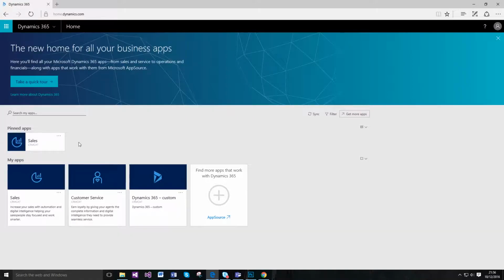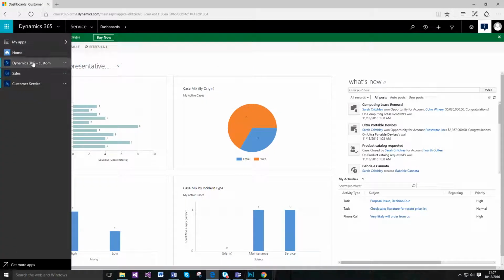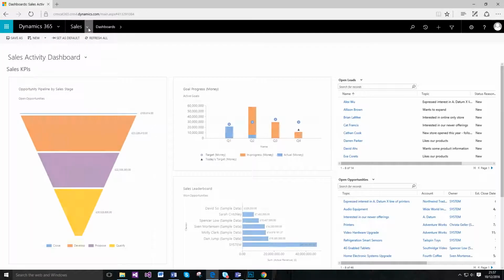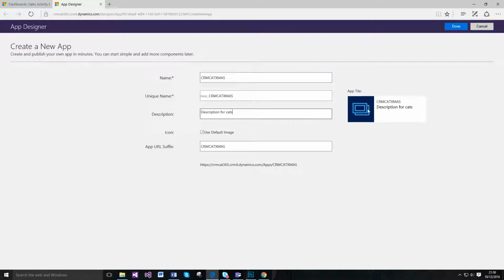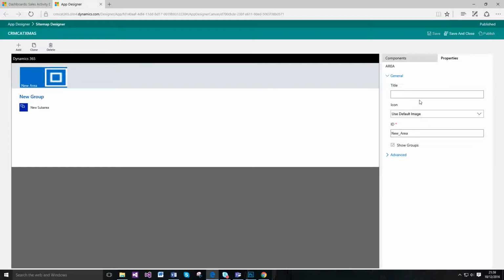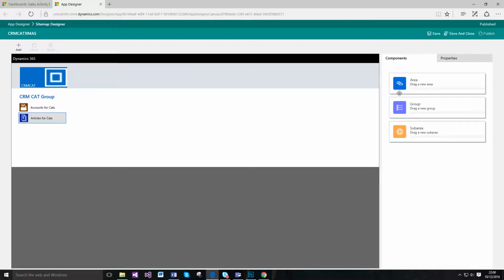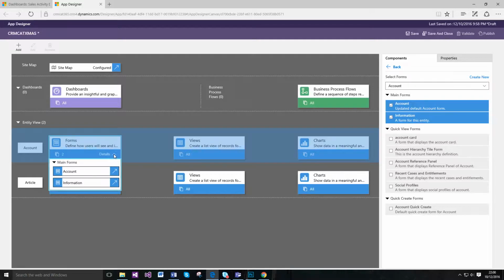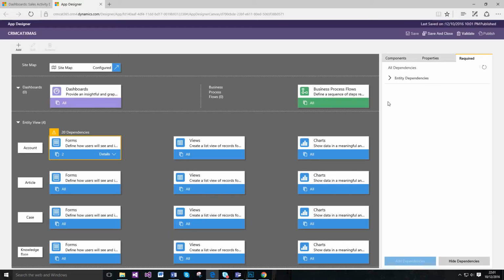Learn what 'Apps' are in Dynamics 365 in 6 minutes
Day 3 of 12 Days of XRM-Mass: What are 'Apps' in Dynamics 365? What is included in them and how can you create them? Learn these things in 6 minutes!